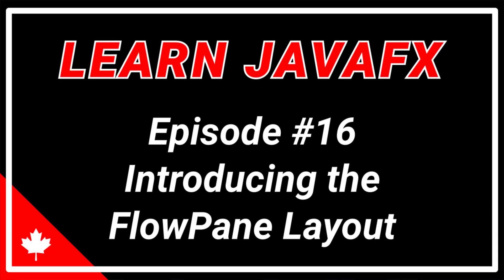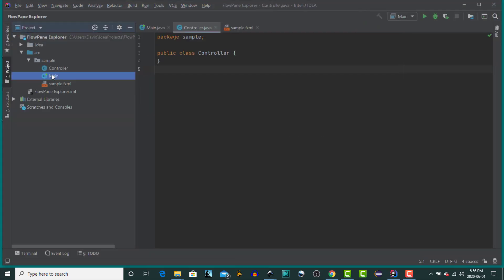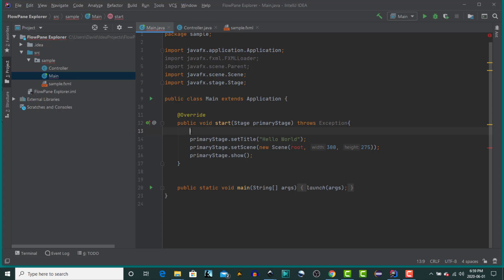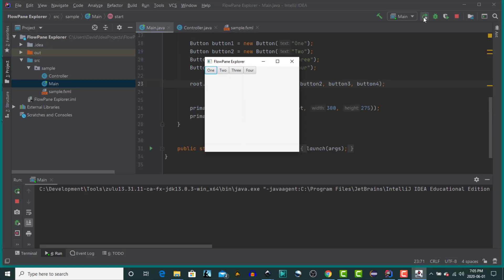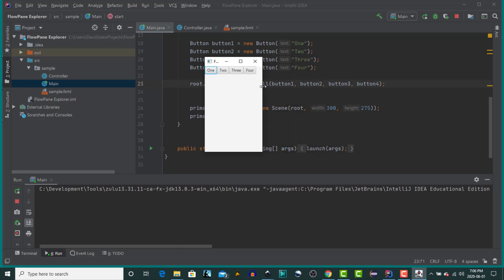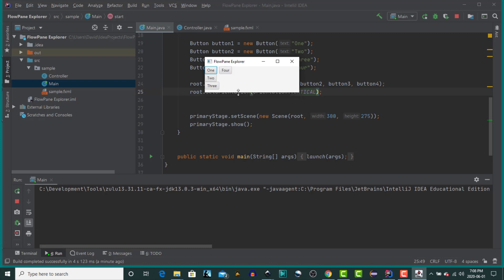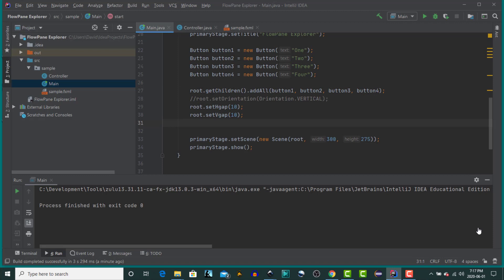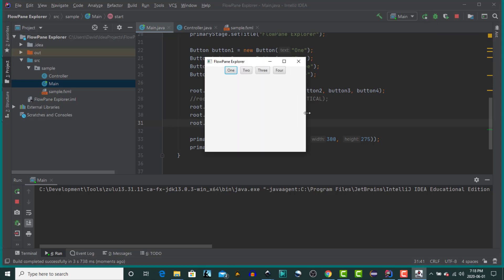FlowPane | JavaFX GUI Tutorial for Beginners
In this tutorial I will show you how to use the JavaFX FlowPane. A FlowPane lays out its children horizontally and will wrap at he FlowPane's width.  A FlowPane can also have a vertical orientation which will lay out its children vertically and will wrap at the FlowPane's height.